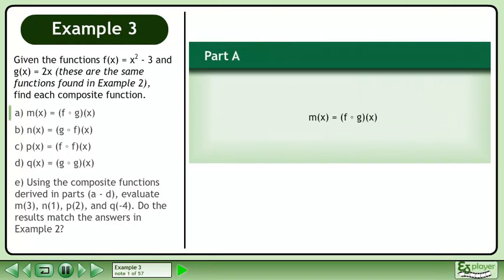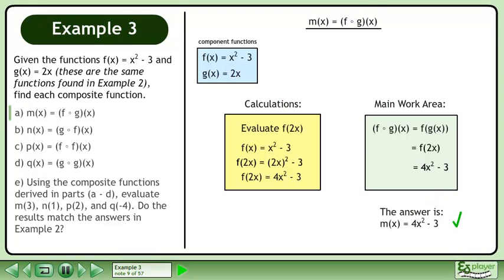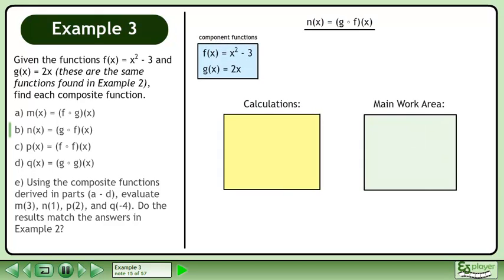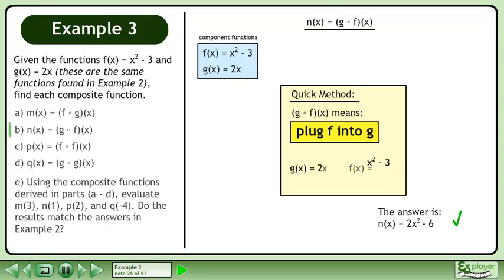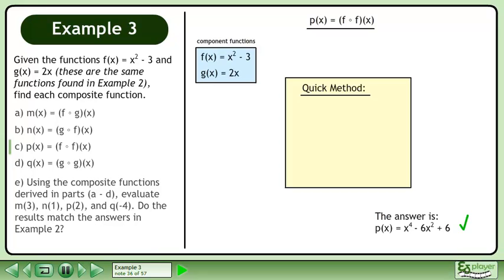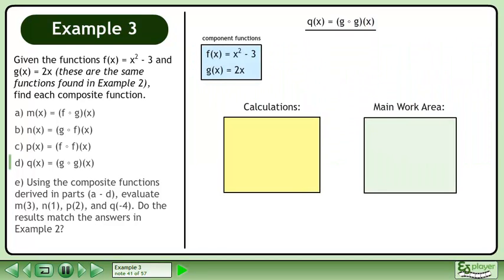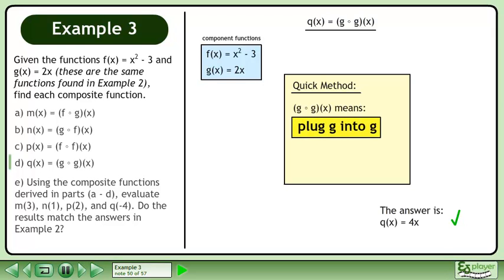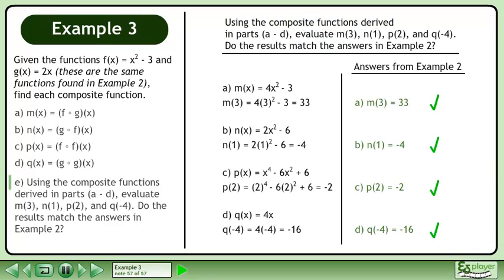Function Composition - Example 3